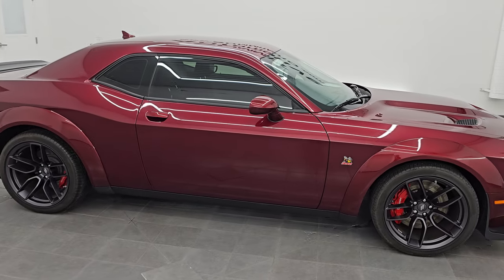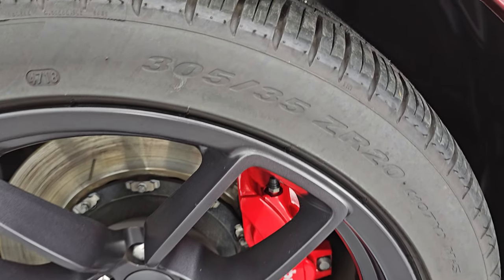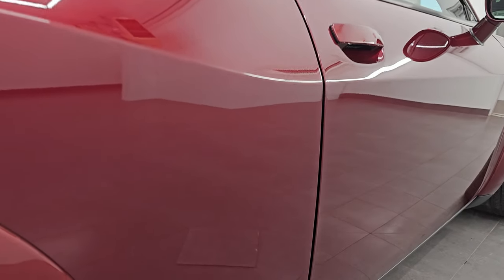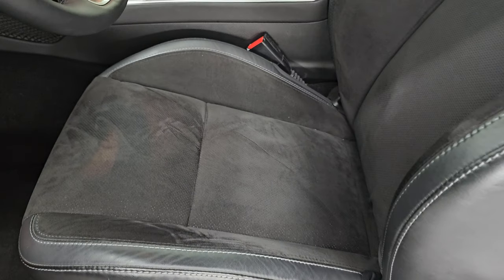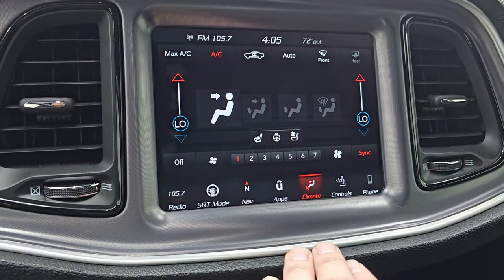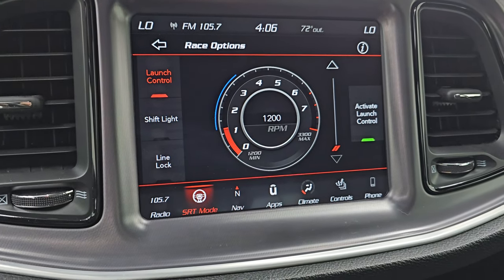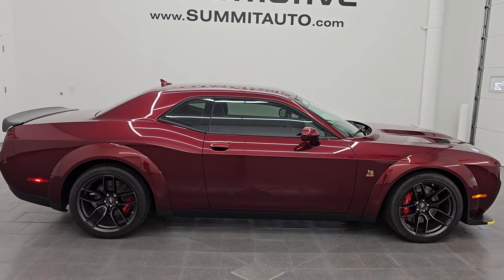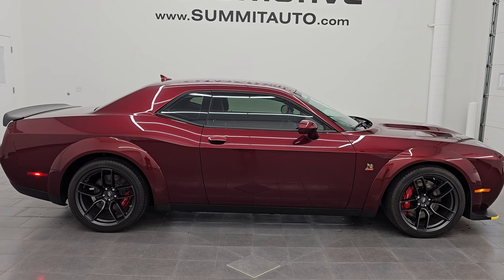2019 DODGE CHALLENGER R/T SCAT PACK WIDE BODY PLUS PKG OCTANE RED 4K WALKAROUND 14593ZA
This 2019 DODGE CHALLENGER R/T SCAT PACK PLUS WIDEBODY IN OCTANE RED TINTCOAT FOR SALE IN FOND DU LAC OSHKOSH WISCONSIN 54935 is the vehicle we did walk around review of today.

Thank you for checking out this video of this 2019 DODGE CHALLENGER R/T SCAT PACK PLUS WIDEBODY IN OCTANE RED TINTCOAT FOR SALE IN FOND DU LAC OSHKOSH WISCONSIN 54935

STOCK:  14593ZA
PRICE: $42,991
MILES: 9,968
MAKE: DODGE
MODEL: CHALLENGER
VIN: 2C3CDZFJ9KH627269
LOCATION: FOND DU LAC OSHKOSH WISCONSIN, 54937 TRUCKS ON 41

1 OWNER! CLEAN TITLE HISTORY! CLEAN CARFAX!* 6.4 Liter V8 Hemi Engine, 485 Horsepower* Two Door Coupe* R/T Package* Scat Pack Plus Package* Wide Body Package Widebody* 8 Speed Automatic Transmission* Automatic Transmission Center Console Shifter* Rear Wheel Drive RWD 4x2 Two Wheel Drive* Factory GPS Navigation System* Reverse Backup Camera Rearview Camera* Dual Rear Exhaust* Blind Spot Monitoring with Rear Cross-Path Detection* Power Driver's Seat* Black Alcantara Suede And Leather Seats* Dual Heated Seats* Non Smoker* Air Conditioned Ventilated Seats* Bucket Seats* Heated Power Mirrors with Blindspot Indicators* Electronic Stability Control Traction Control ESC* Pirelli Pzero 305/35 ZR20 Tires* 20 Inch Rims Premium Wheels* Painted Alloy Rims Premium Wheels* Four Wheel Disc Brembo Brakes* Decklid Spoiler* HID High Intensity Discharge Headlights* LED Running Lights* LED Tail Lamps* Reverse Sensors* Chrome Tipped Exhaust* Sport Hood With Single Hood Scoop And Two Heat Extractors* AM / FM Radio Tuner* Sirius/XM Satellite Radio Capabilities Sirius / XM* Uconnect (R) 8.4 AM/FM System 8.4 Inch Touchscreen with AM/FM* 7-Inch Multi-View Display* Alpine Premium Audio Sound System* Performance Pages with Timers, Guages, G-Force, and Engine Horsepower and Torque Display* SRT Apps with Track, Sport, and Custom Modes, Race Options with Launch Mode* U Connect Hands Free Bluetooth Hands-Free Phone System Blue Tooth* Android Auto Compatible* Apple Car Play Compatible* Auxiliary MP3 Jack Portable Audio Connection* USB Jack Portable Audio Connection* Enter-N-Go System Keyless Entry System* Keyless Entry with Factory Remote Start* Push Button Start* Rear Window Defroster* Driver and Passenger Front Air Bags* L.A.T.C.H. Child Safety System* Side Curtain Air Bags SRS Safety Restraint System* Heated Steering Wheel Multi-Function Steering Wheel Controls* Homelink System with Three Programmable Buttons for Garage Doors, Lighting Systems & Security Systems* Compass, Outside Temperature Display and Mileage Display* Dual Multi-Zone Climate Control* Fold Down Rear Seats* Factory Floormats* Air Conditioning AC* Cruise Control* Power Locks* Power Windows* Automatic Headlights Autolamp* Power Tilt/Telescope Steering Wheel* Octane Red PearlcoatONE OWNER! CLEAN AUTOCHECK! Very very clean inside and out! This is one of the sharpest 2019 Dodge Challenger R/T Scat Pack Wide Body cars we have ever had on our lot! Make your move before this super clean ride is gone!*